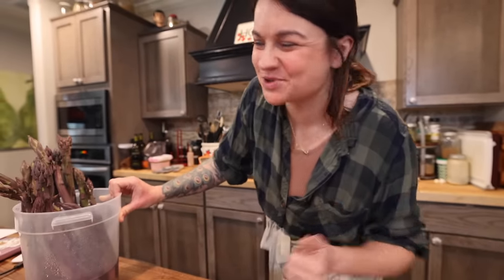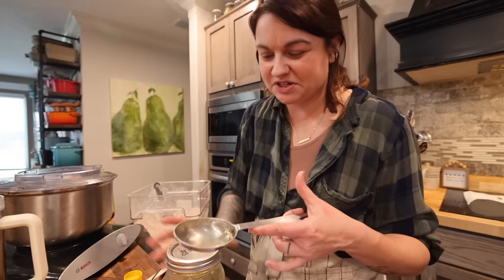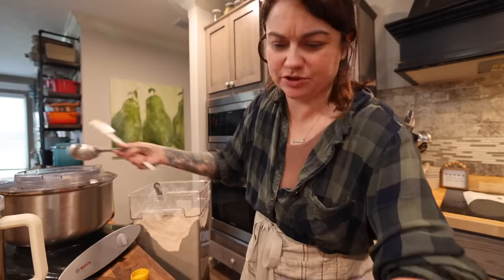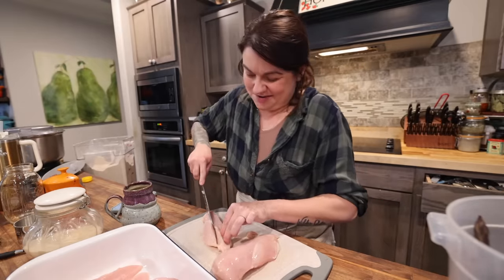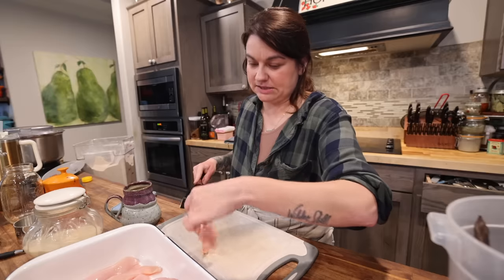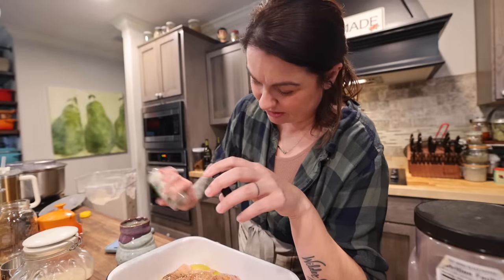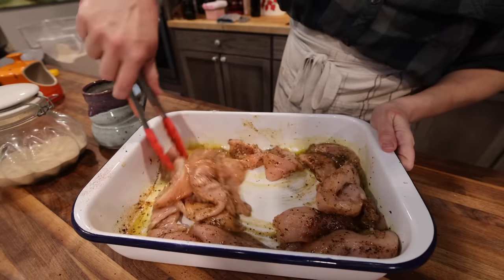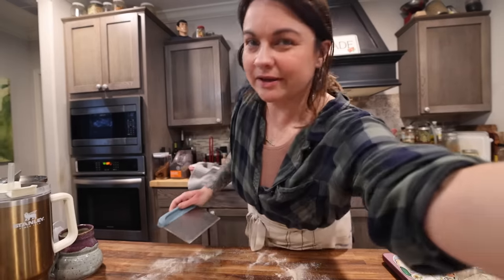Bake Bread and Chat with Me | Kitchen VLOG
Hey there darling! Welcome to my kitchen. Here I share recipes from a real family that loves to grow and eat real food. Don't say you can't cook! You just haven't learned yet. I'm so happy to have a chance to encourage you in the journey to eating nourishing, whole foods!

Order freshly roasted, ethically sourced Coffee and organic Loose Leaf tea from our family's small business

Drop Us a Line:
Jess Sowards

To send something to our house directly from our Amazon wishlist: